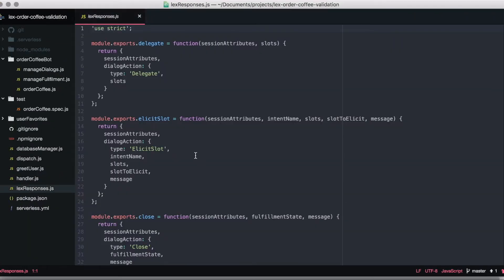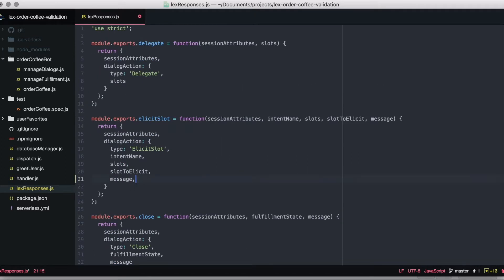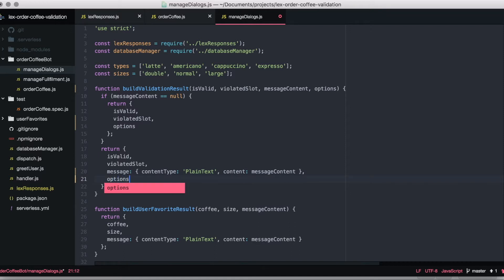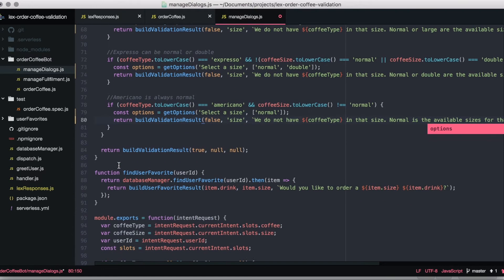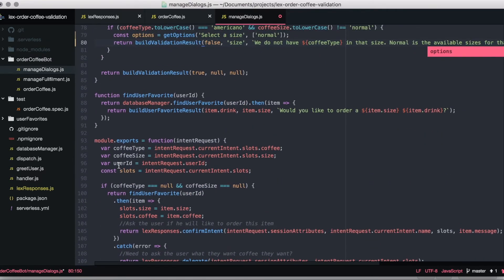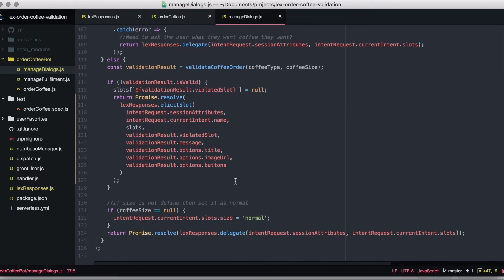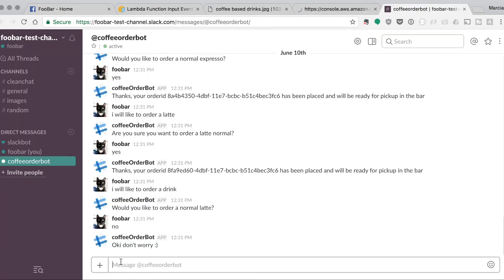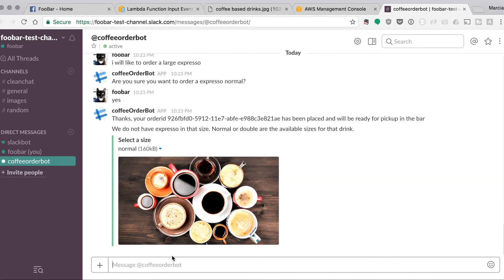AWS Lex response cards for Facebook and Slack | Part 8 | FooBar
We are going to build response cards with the Lambda that can be used in Facebook and Slack.

This is the eighth video in a series where we learn to use AWS Lex.

In this video we are going to learn how to build response cards programmatically from AWS Lambda that can be displayed in Facebook and Slack

- AWS Documentation for the requests/responses